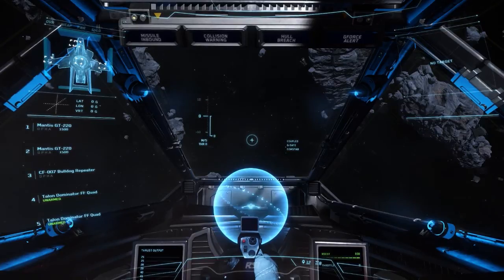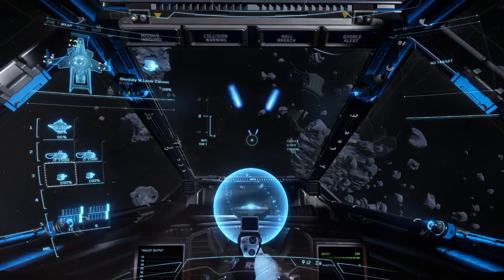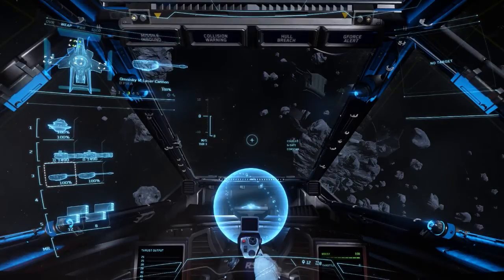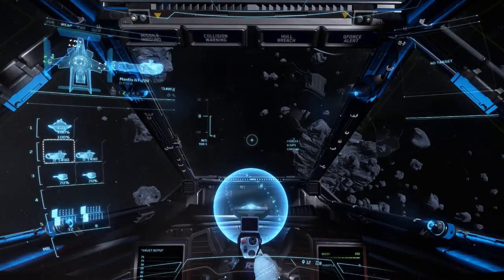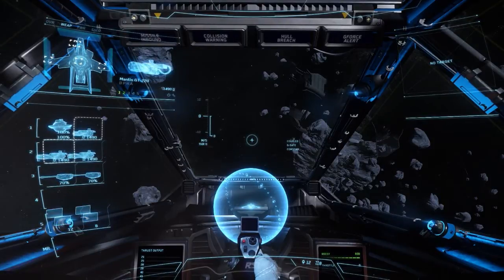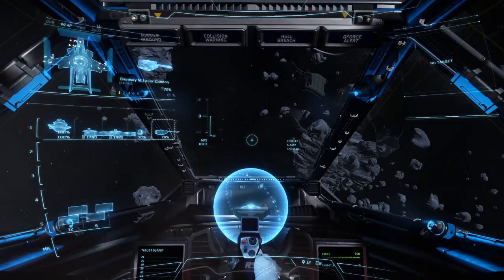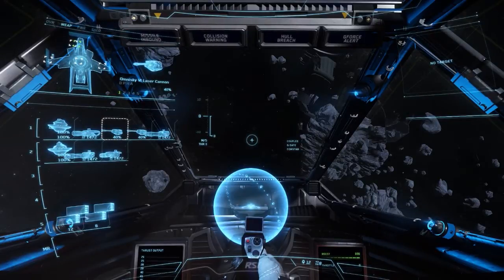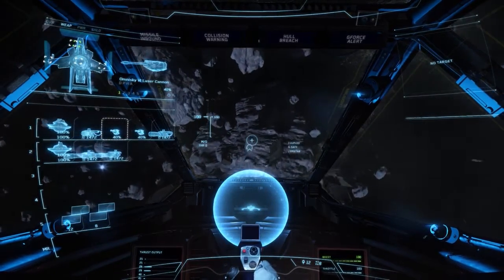Star Citizen - How To Change Weapon Groups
A quick look at how to change the weapon groups in Star Citizen.

System Specs:
Motherboard - ASRock Z68 Fat1lity Professional Gen3
CPU - Intel Core i5 2500k
Graphics Card - Sapphire Radeon HD6970